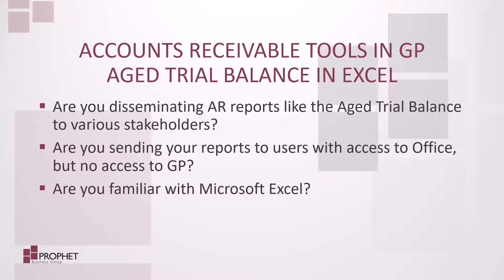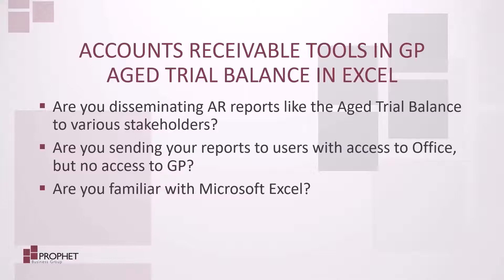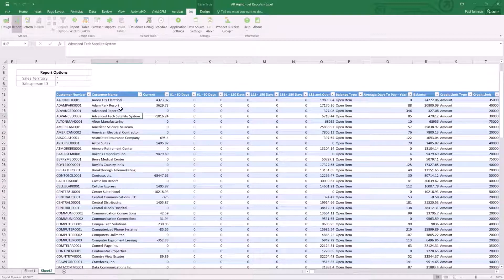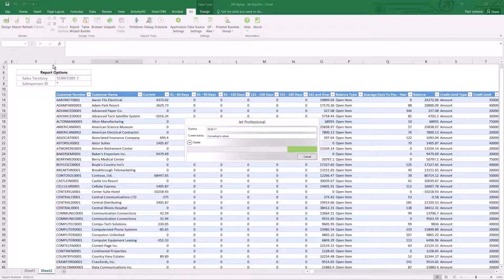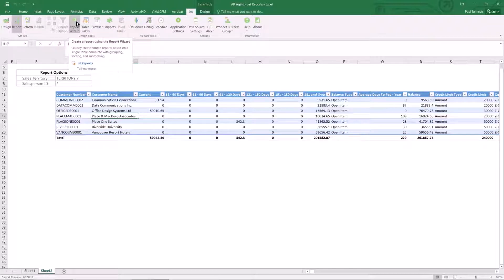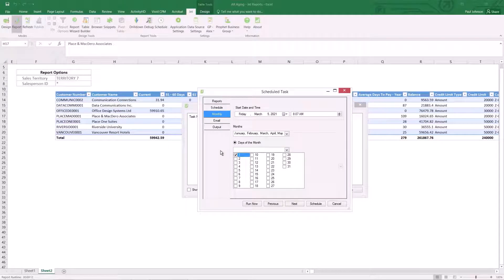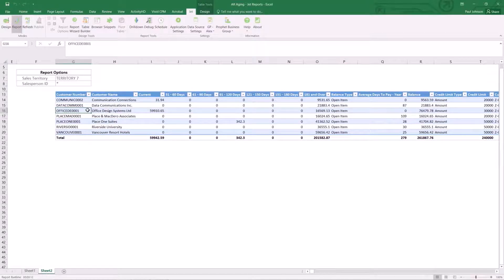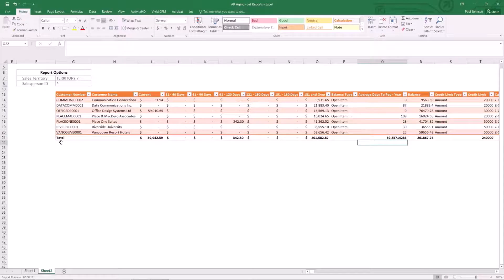:: Aged Trial Balance in Excel - Microsoft Dynamics GP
Are you a Sales Manager or an Accounts Receivable specialist looking to disseminate the AR Aged Trial Balance among various stakeholders? Customize Excel reports by adding Jet Reports to your GP toolbox.